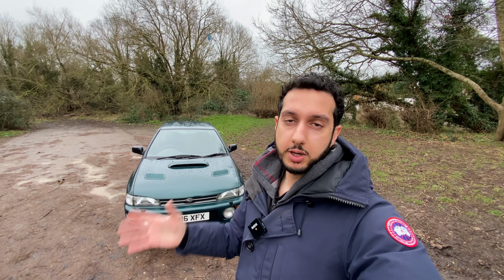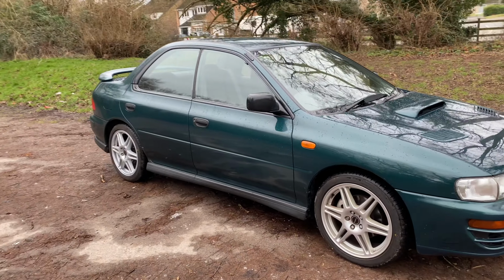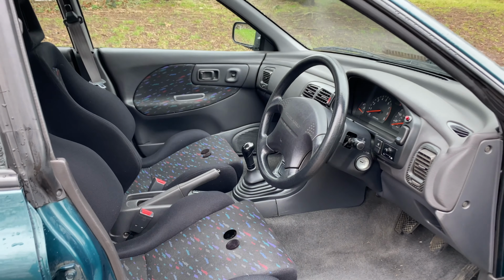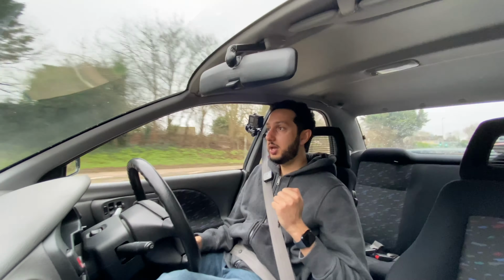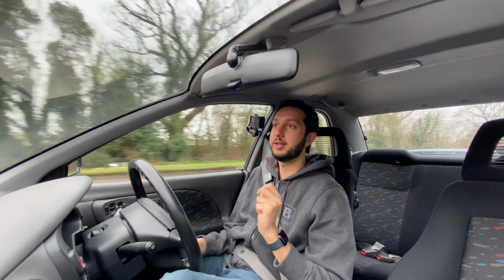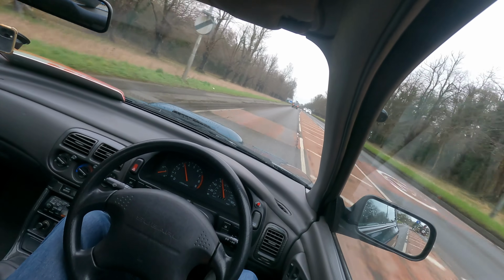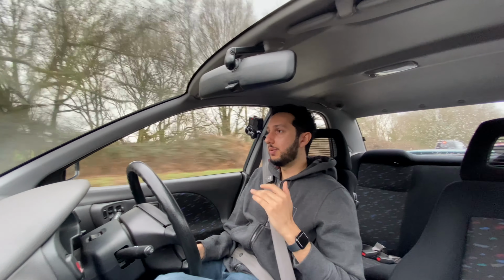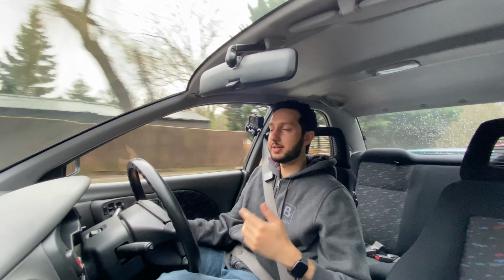I GOT A SUBARU IMPREZA TURBO 2000 PRODRIVE PERFORMANCE PACK!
I picked up this rare GC8 Impreza Turbo 2000 from the car auction. I was shocked to see something with such extensive history, long term ownership and what looked to be Unmodified was even in BCA auction!

This car has got many people talking.. Could it be a Prodrive car, is it 1 of 25, is it after market or a genuine conversion done at Banbury?

I have started making enquires and will make a part 2 to show the full story on investigating the provenience and history to confirm what exactly is this Subaru Impreza!

Comment and let me know what you think it is!